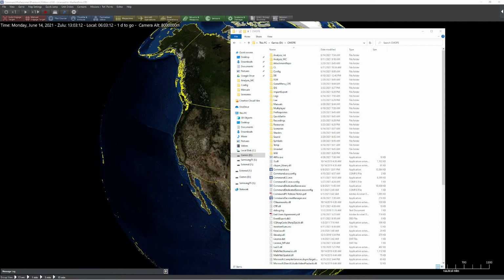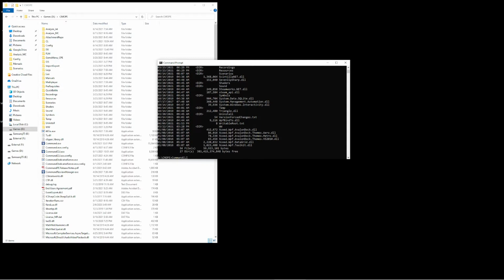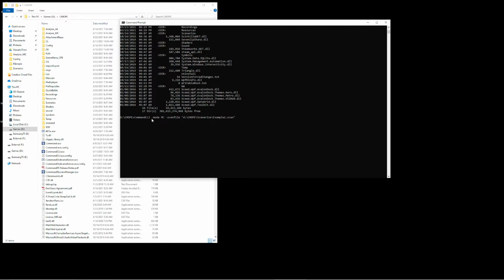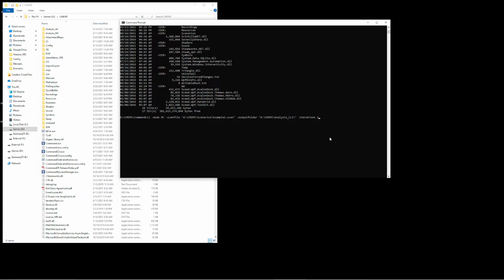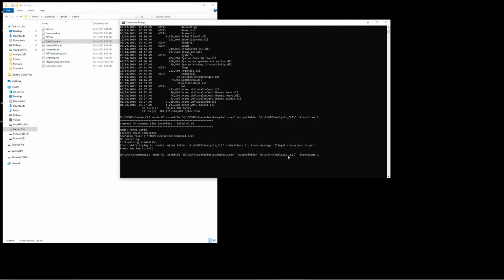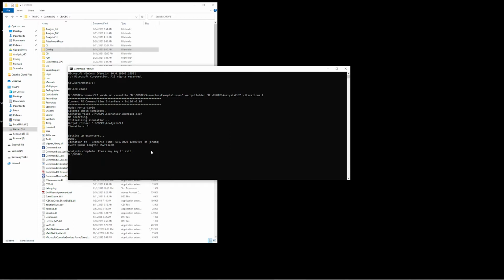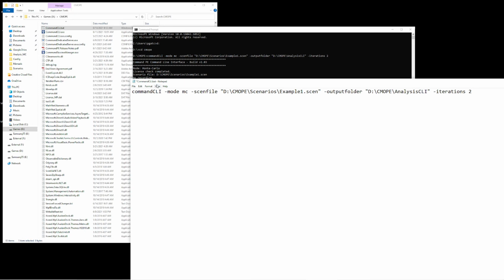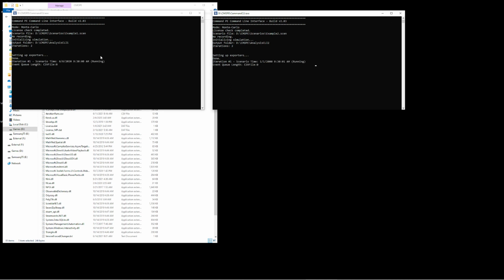Command Professional Edition 58: Command Line Execution